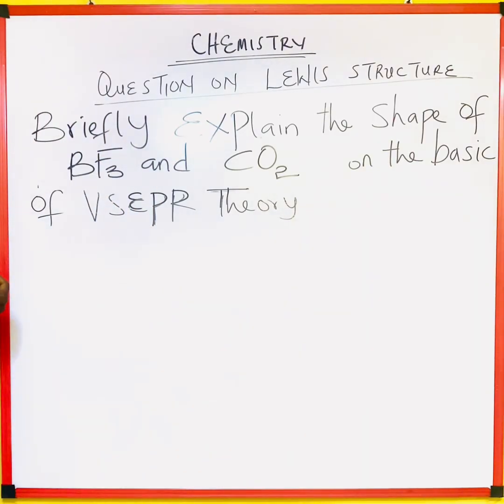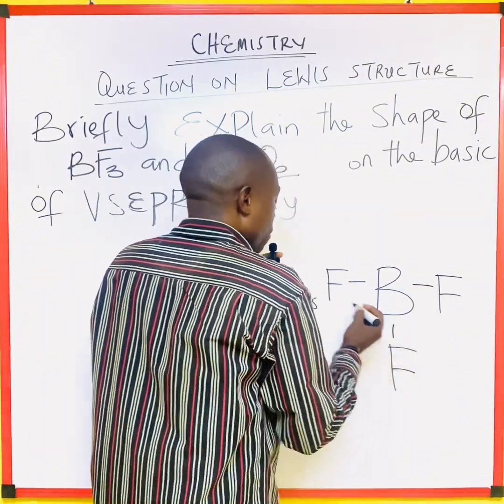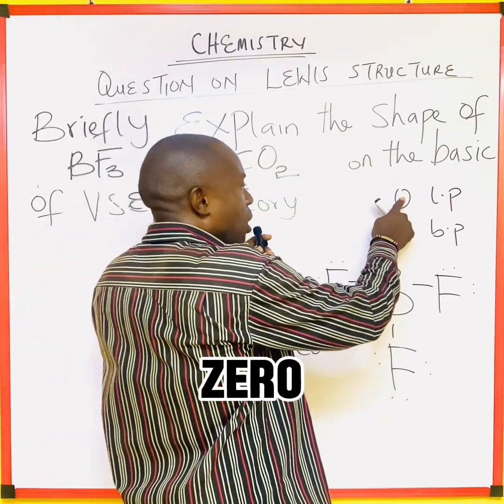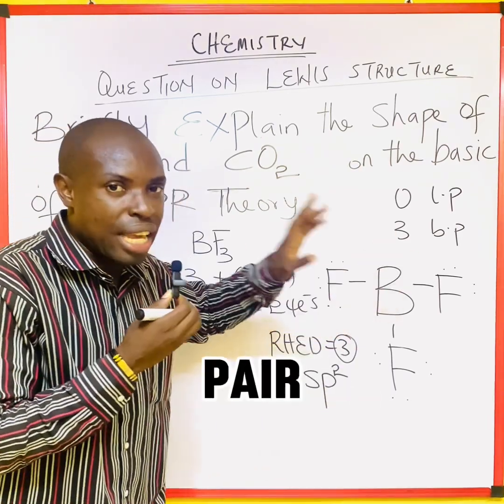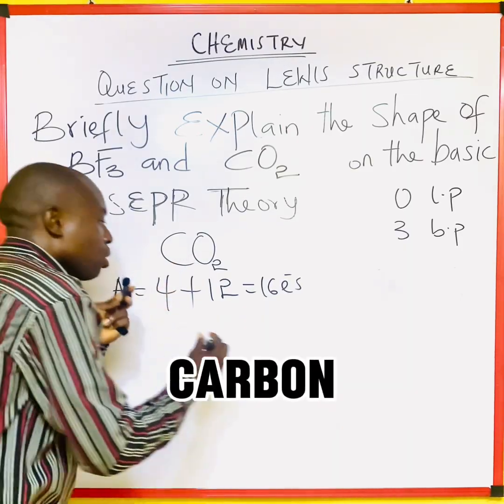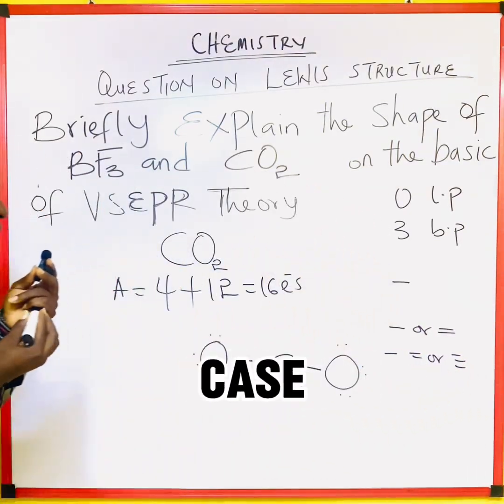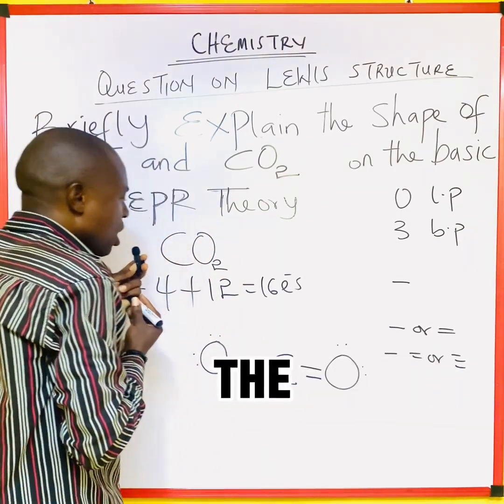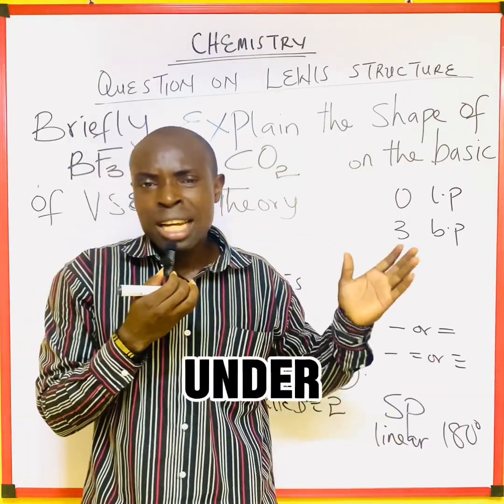“CO₂ & BF₃ Molecular Shapes Explained in Seconds! | VSEPR Theory Made Simple”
Confused about why CO₂ is linear and BF₃ is trigonal planar?
This video gives you a quick, crystal-clear explanation using VSEPR theory — perfect for exams like JAMB, WAEC, NECO, and A-Levels!

In this video, you’ll learn:
 • How electron pairs determine molecular shapes
 • Why CO₂ is linear (180°)
 • Why BF₃ is trigonal planar (120°)
 • Key concepts simplified for quick understanding!

Hit play and master this topic in minutes!